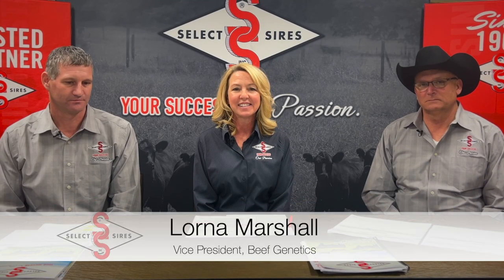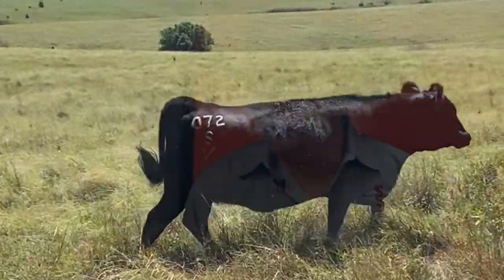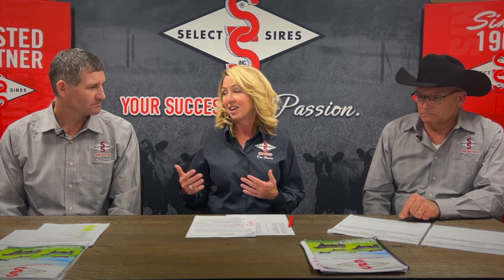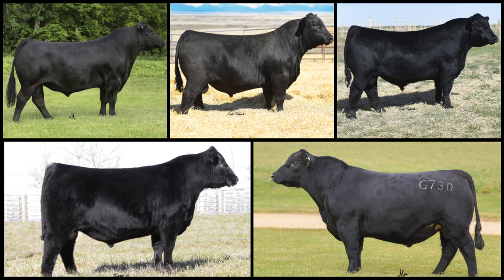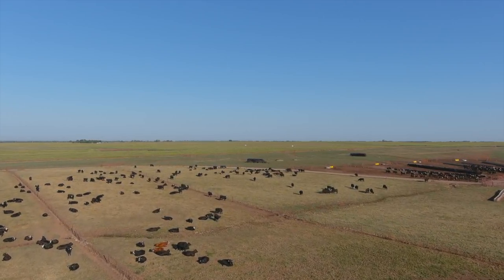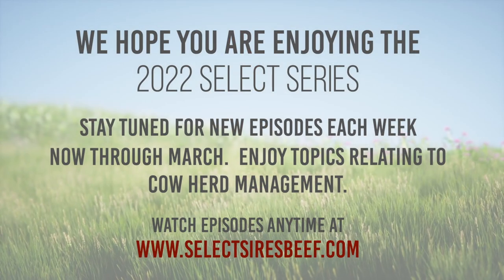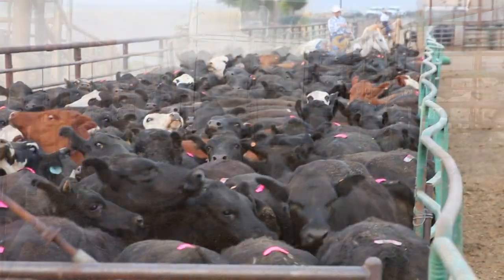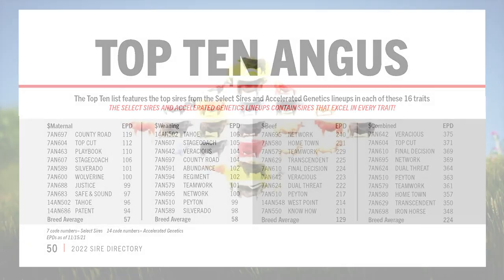The Select Series 2022: The Importance of Maternal